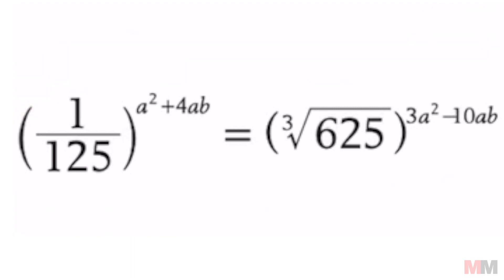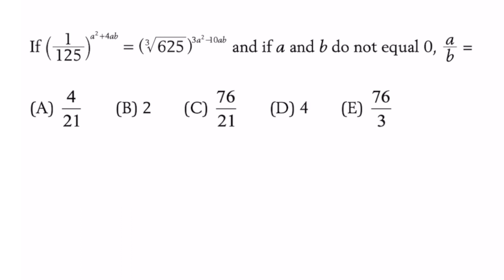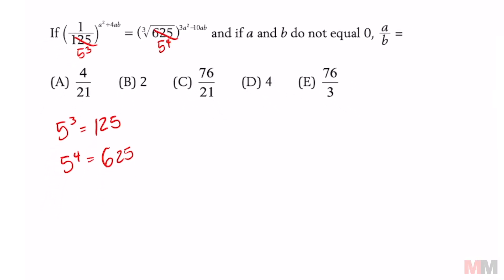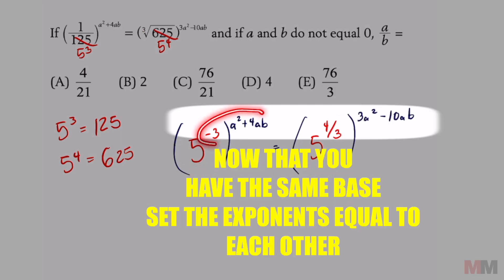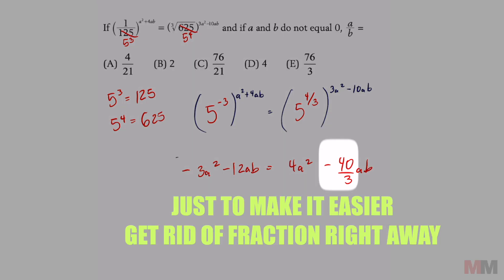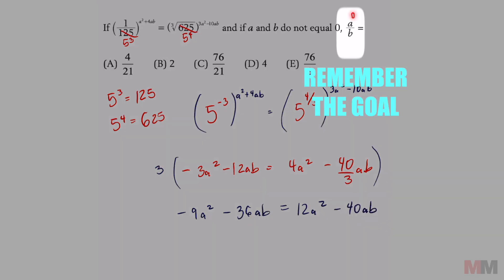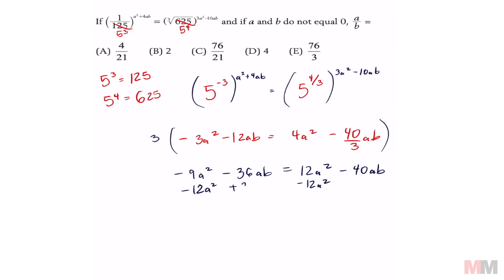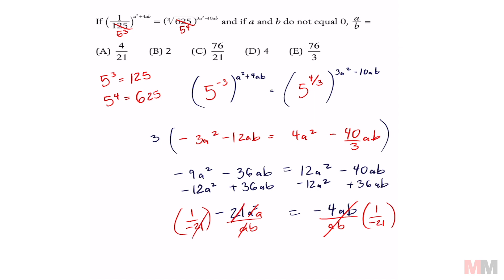Not so Hard Equation with Radicals and Exponents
One of the more challenging SAT and ACT review questions I ran into.

0:00 writing with base 5
0:43 changing the radical
1:16 Ratio of a/b